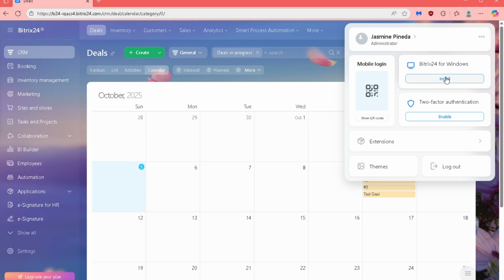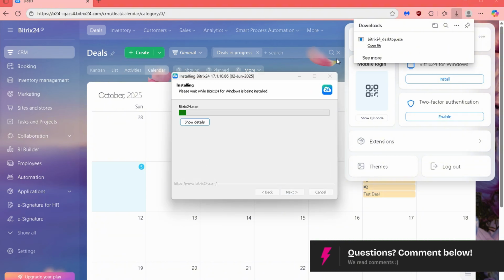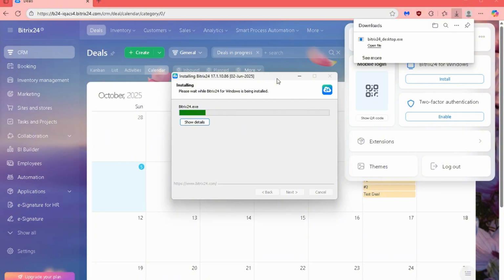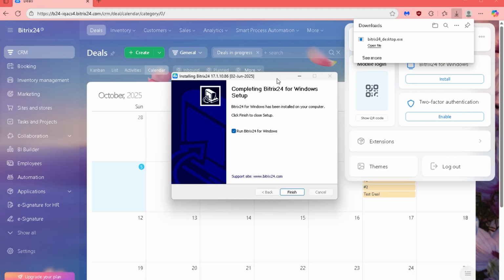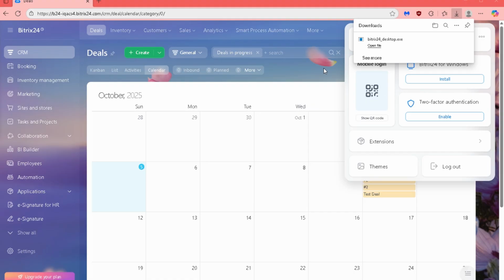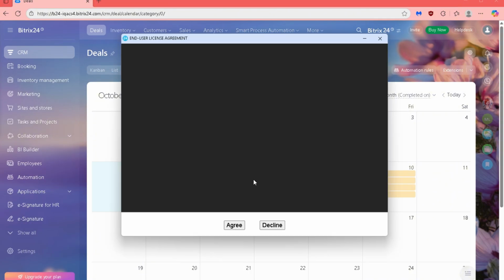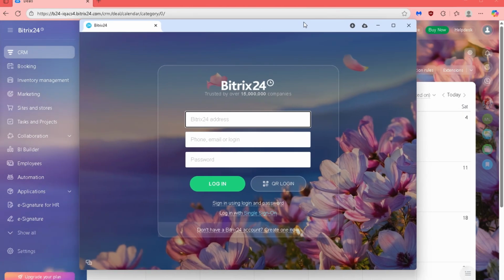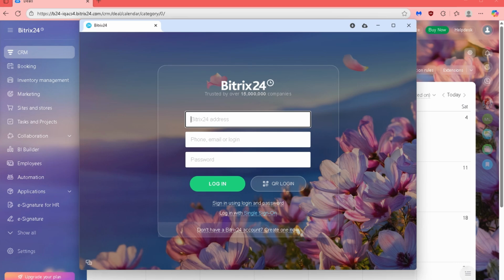How to INSTALL Bitrix24 on Windows (Step by Step)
This guide shows how to install Bitrix24 on Windows so you can access all CRM and collaboration tools directly from your desktop. Please consider liking the video and letting us know if you have any comments, ideas or questions, we really appreciate any feedback! We have plenty of other tutorials on our channel so come and see if we can help you with anything else :)